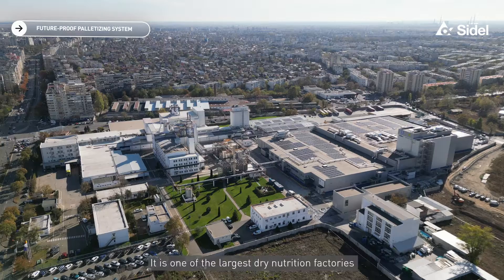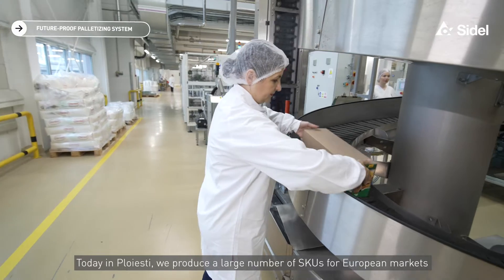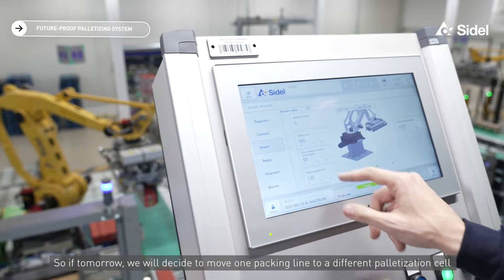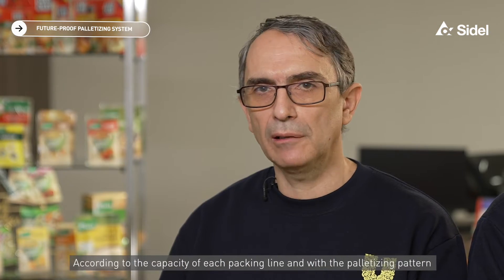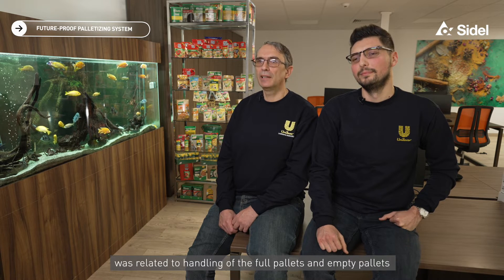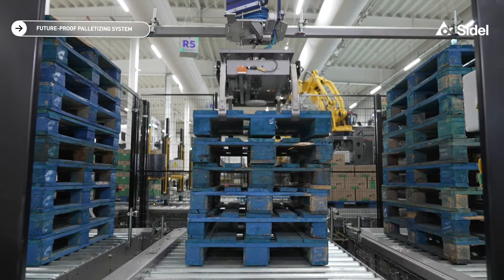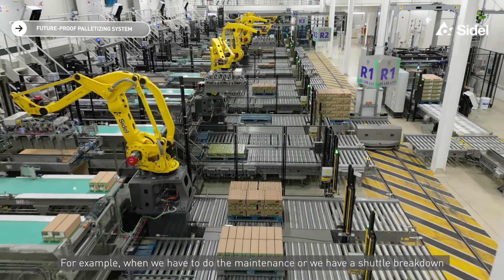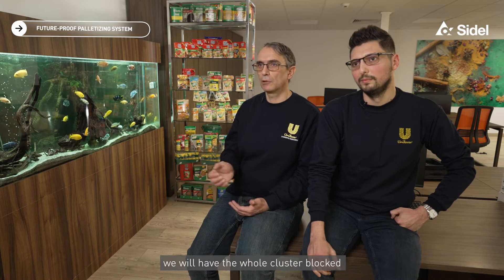Ep. 3 - High automation & modularity for Unilever central palletizing installation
When dealing with complex End of Line production flows, a made-to-order one-shot solution increases the level of risk and can lead to a complex start-up… That’s why modularity is key!

Solving highly complex End of Line, warehouse, and supply chain challenges with Sidel’s modular palletizing architecture, standard proof-ready modules and automation expertise.

A comprehensive custom-design central palletizing solution at Unilever Romania, with a maximum capacity utilization secured at 92% for each robot!